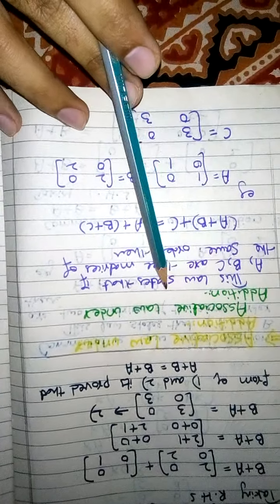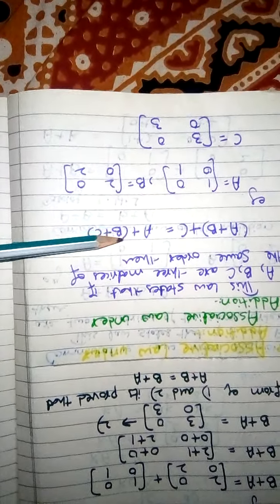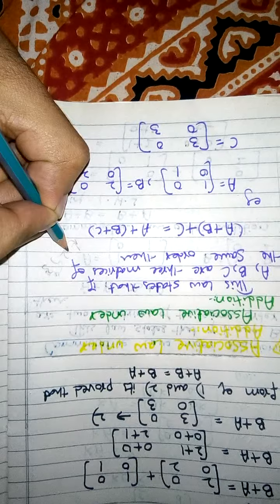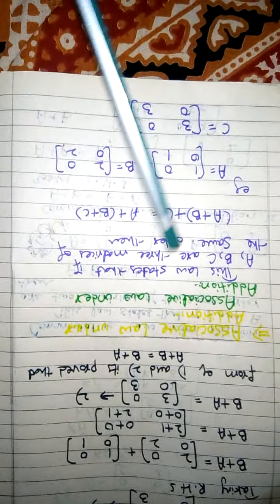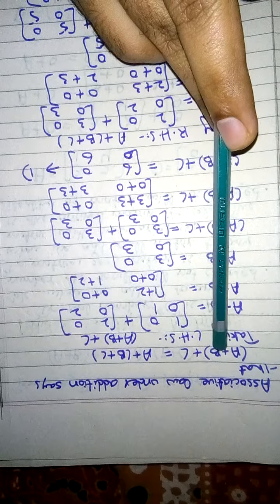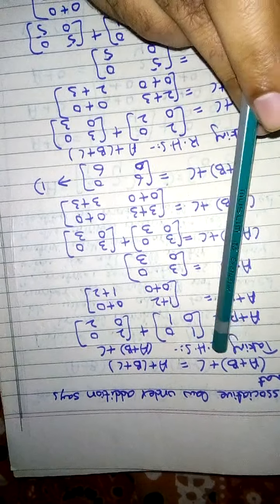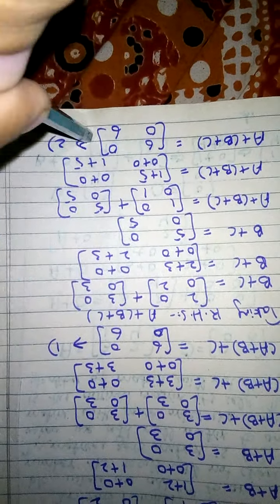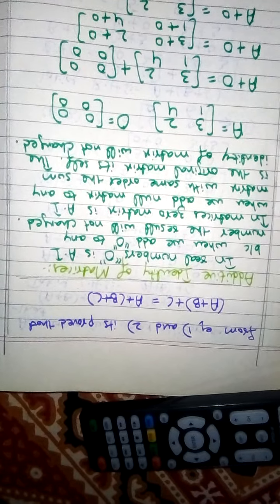Lecture#10 9th Class Mathematics Abbottabad Board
In this video you will learn about associative law of matrices under addition.

In this channel you will learn each and every topic of 9th class mathematics of abbottabad board

9th class
9th class maths
9th class mathematics
9th class abbottabad board
9th class maths abbottabad board
9th class mathematics Abbottabad board
9th class KPK Board
9th class maths KPK Board
9th Class Mathematics KPK Board